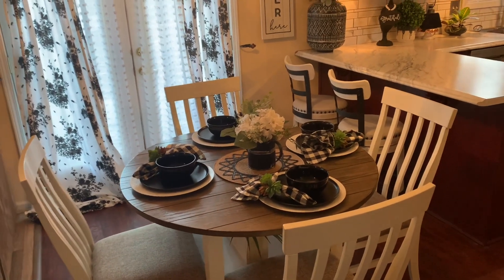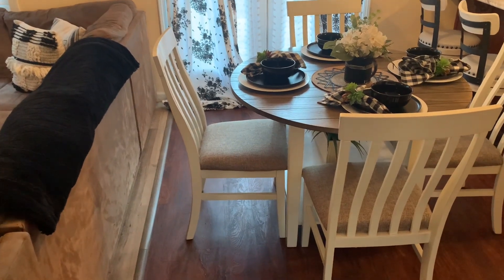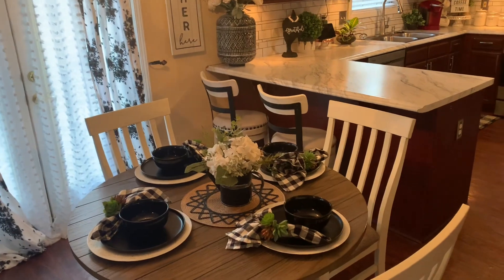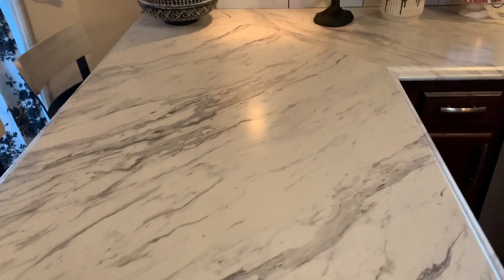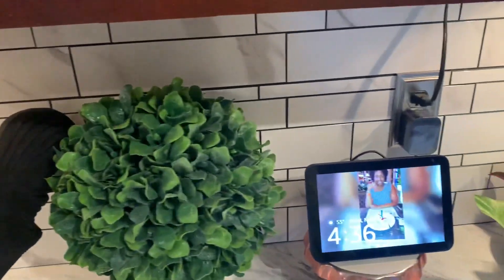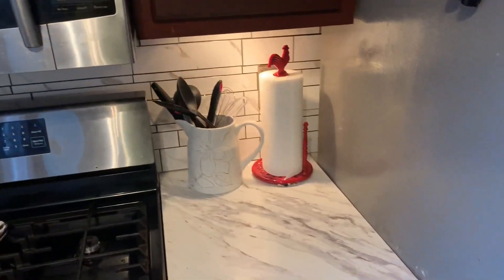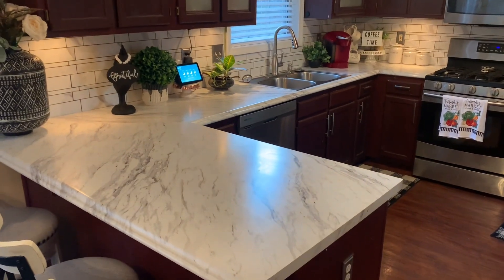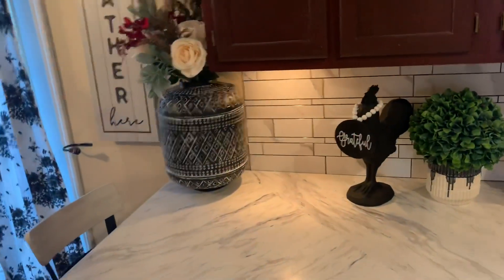KITCHEN UPDATE REVEALED!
It’s Monday And in this video I am showing my christmas kitchen reveal of my new countertops and decorate backsplash my husband was so gracious enough to get this decorate kitchen refresh done for my birthday and before the holidays I would like for you to enjoy the video please like share and comment below and if you have not already subscribe to my channel I would love to have you as a subbie thanks for watching￼😊